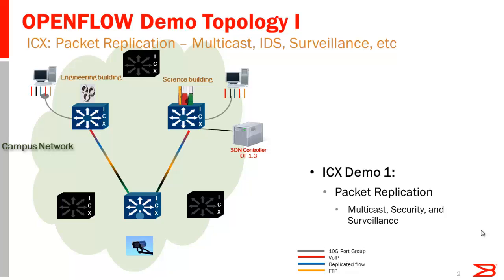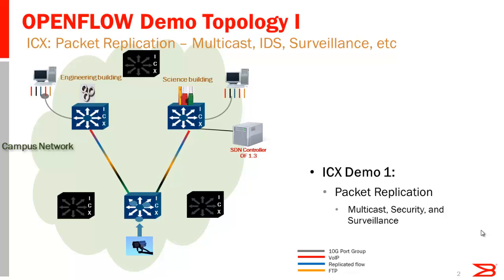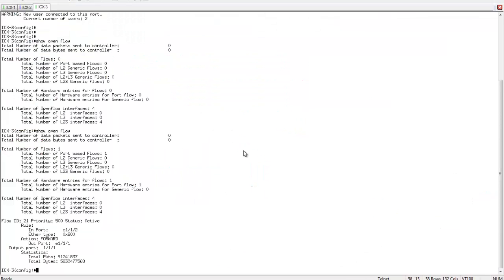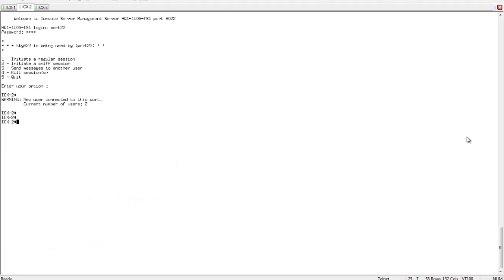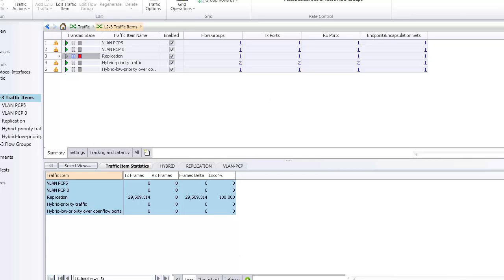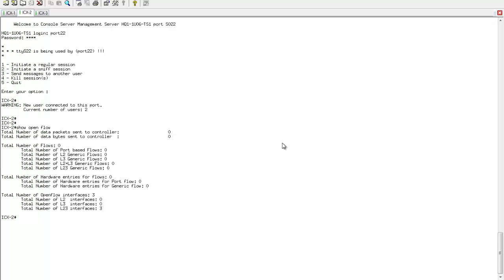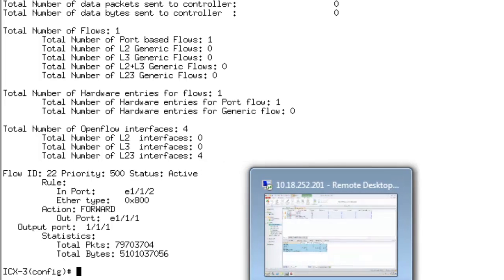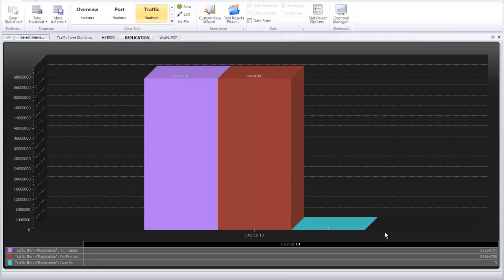SDN OF Packet Replication (MUlticast)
SDN OF 1.3 and ICX 6610 -- Demonstration of a simple packet replication use case.